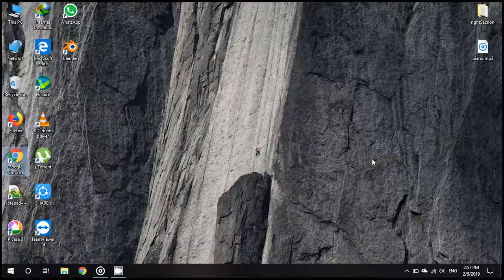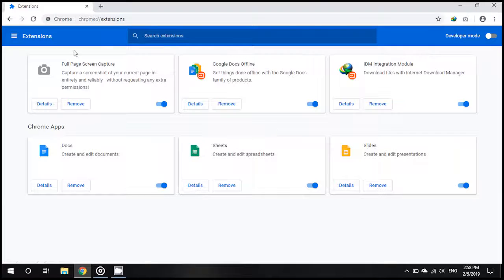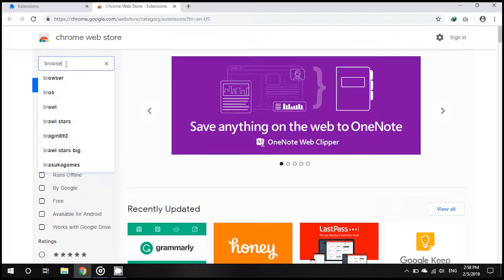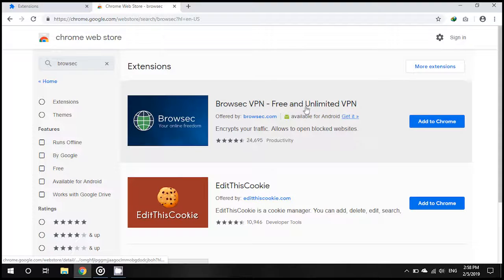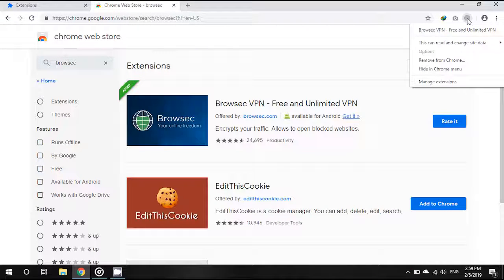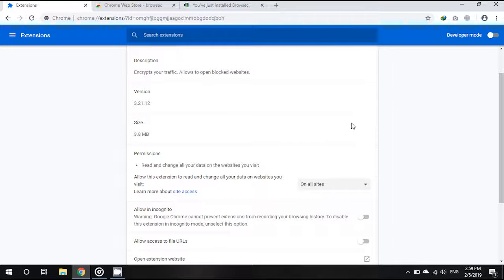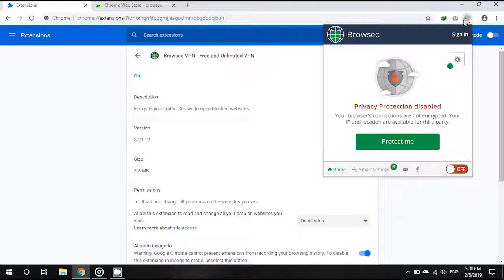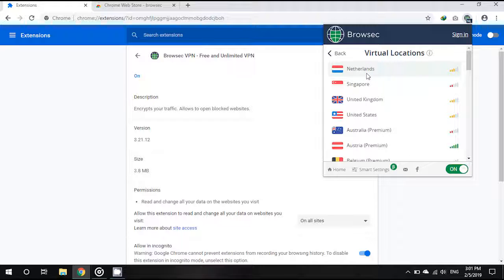VPN in google chrome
In this video we have tried to make guide "how to make your network connection private" to access any blocked website .